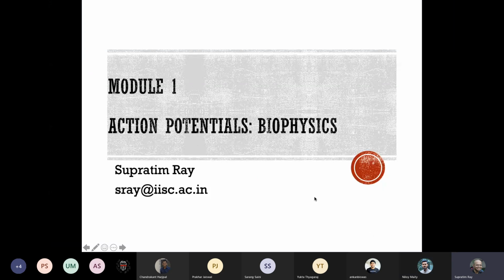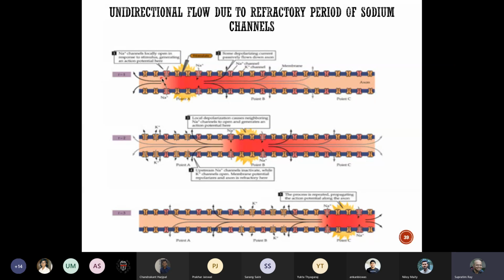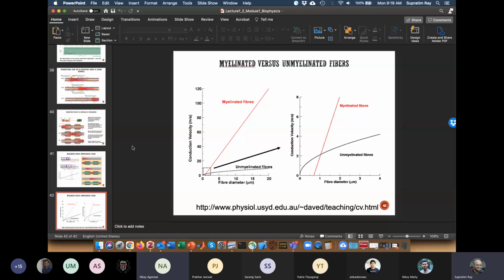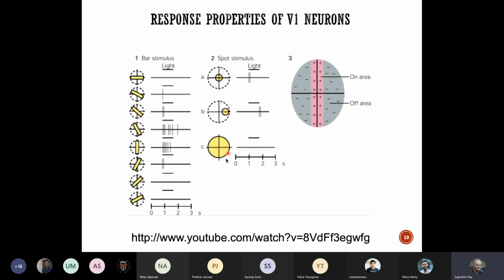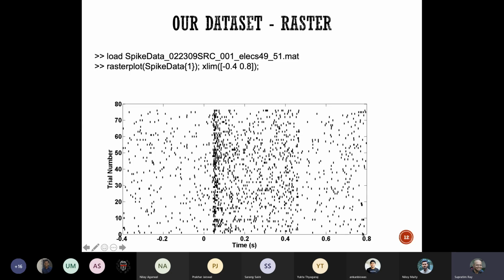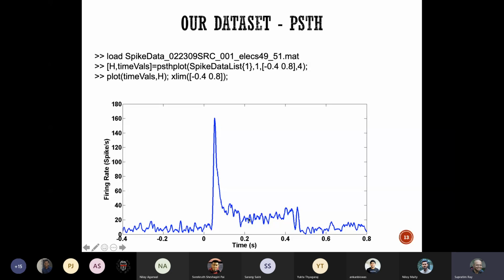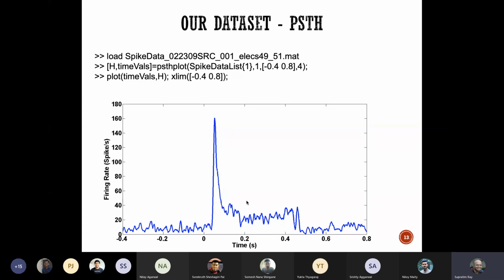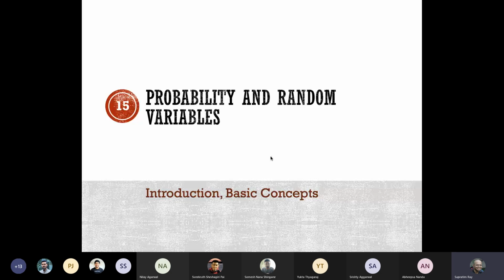Lecture3, Neural Signal Processing Course (NS212), IISc Bangalore.